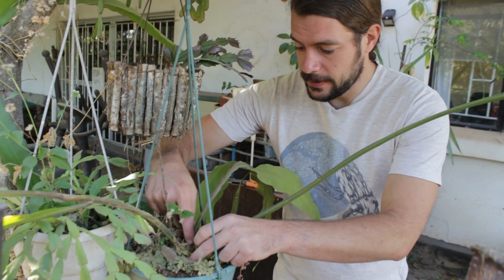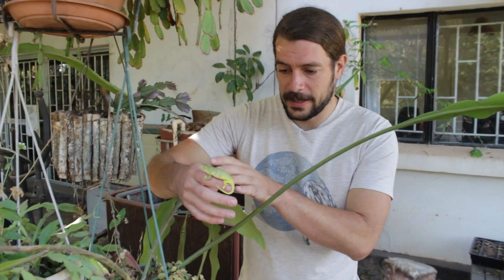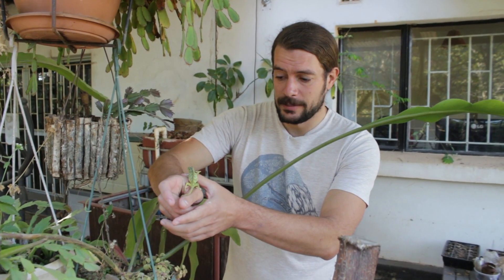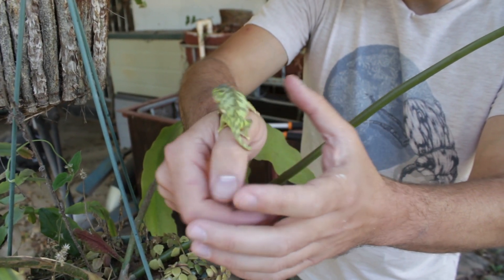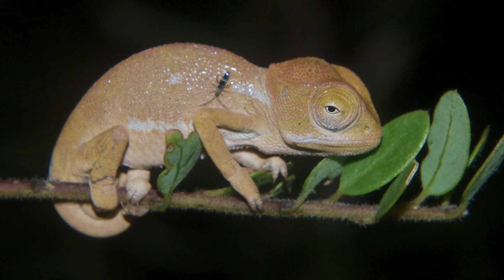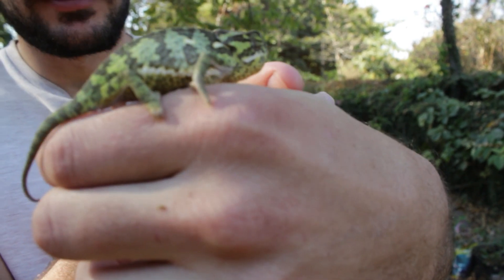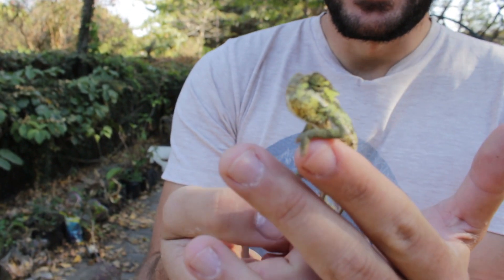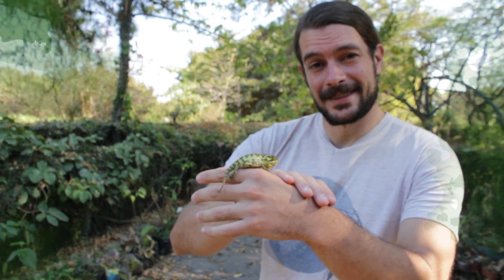What to do if you find chameleons in the garden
Chameleons for the most part are actually, very harmless. and are great to have in your garden.

 share videos on eco-friendly gardening in Zambia to inspire people to create greener cities.